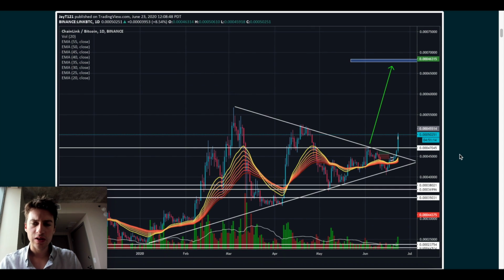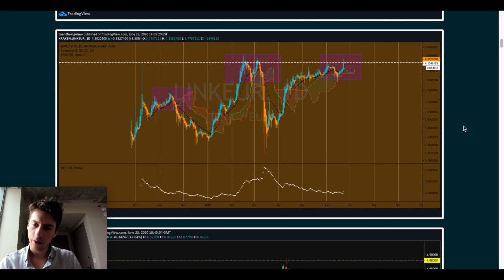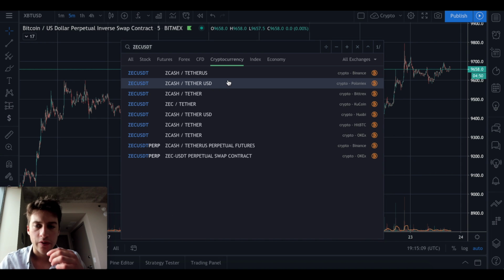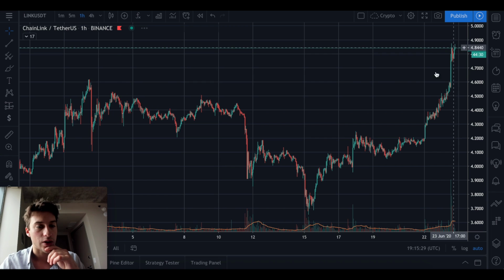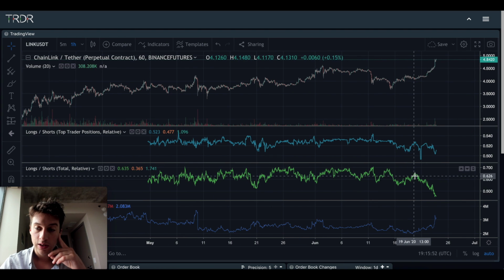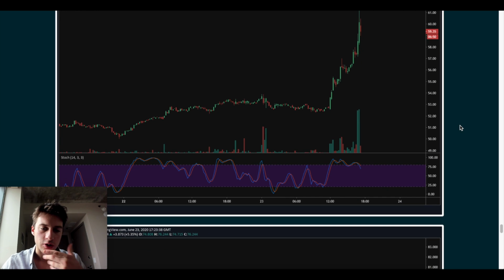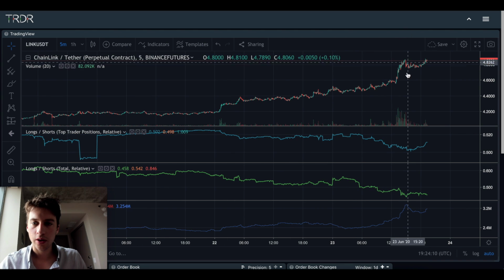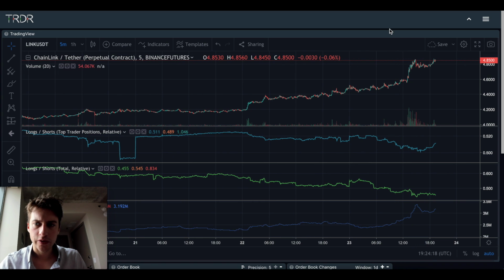TA Charts Live